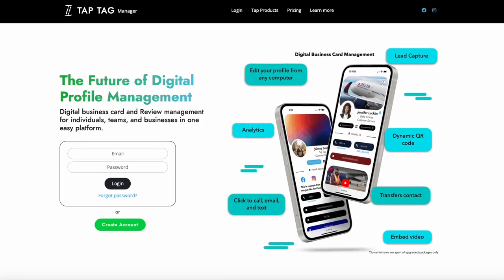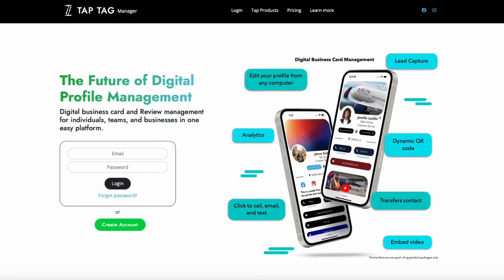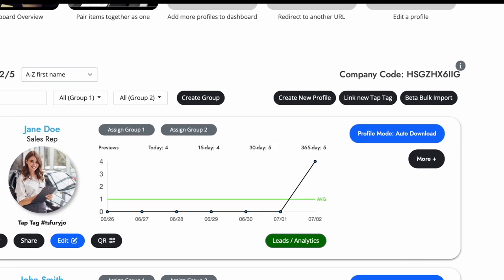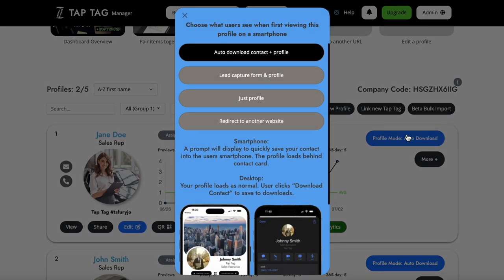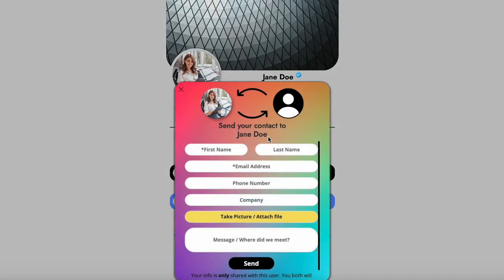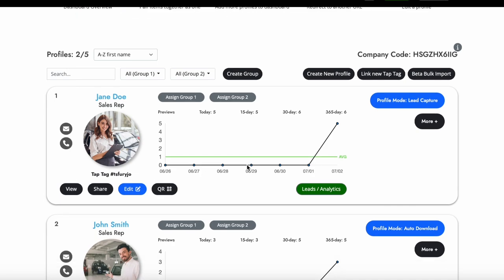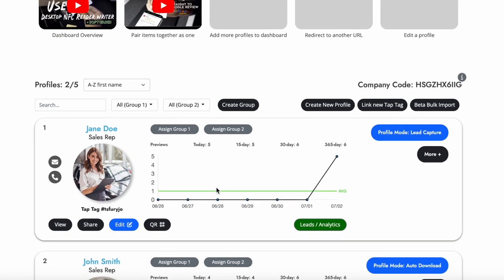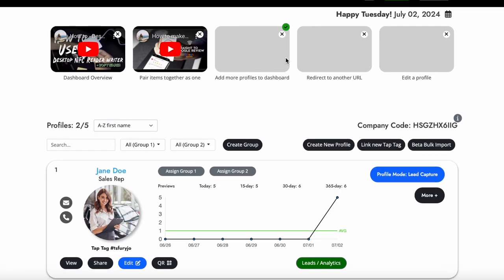Tap Tag - Using Lead Capture on your Digital Business Card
This is a helpful video about how to use Tap Tags useful lead capture tool on your Pro or Teams profile. This tool allows you to capture information from others in addition to sharing your own contact.

- When a user fills out the form the information in converted to a downloadable contact card and emailed to both the owner of the profile and the one who sent.
- The owner of the profiles contact card is also sent to the one who sent, an even exchange of information.
- Leads that are captured are compiled under the "Leads / analytics" tab.
- Tap Tag integrates with Zapier to allow integration with over 5000 different apps and CRMs

In this video we walk you through the lead capture feature and how to set it up.

This feature can be enabled on any Tap Tag. Here are some helpful links: